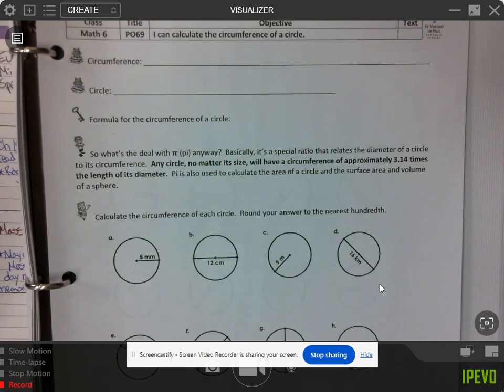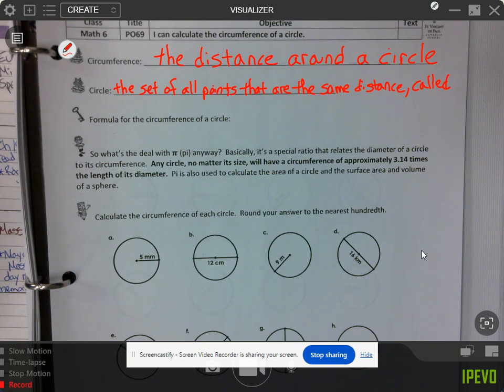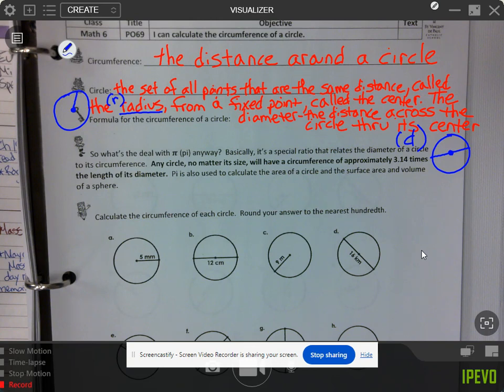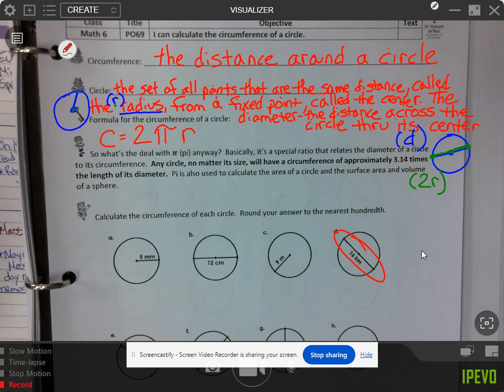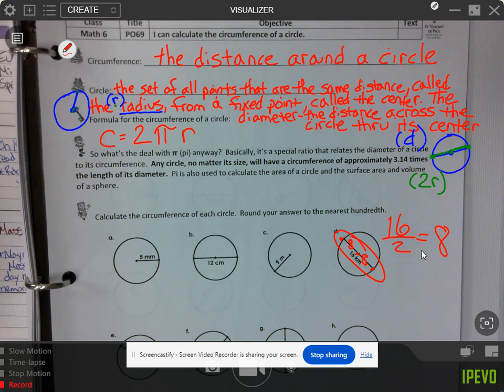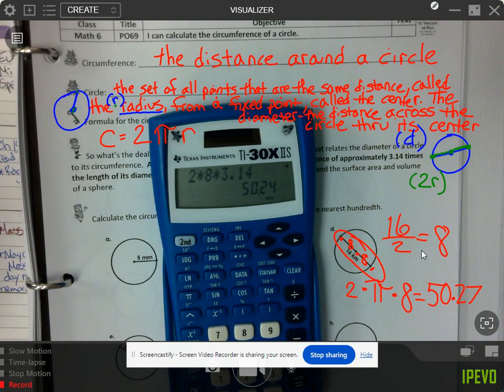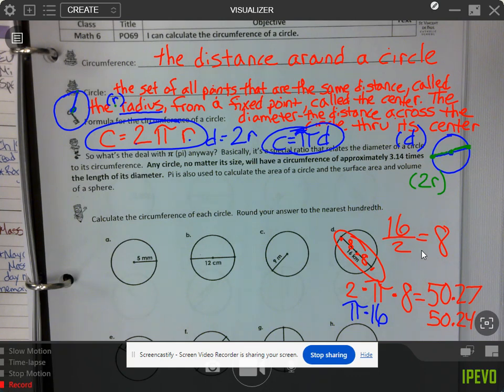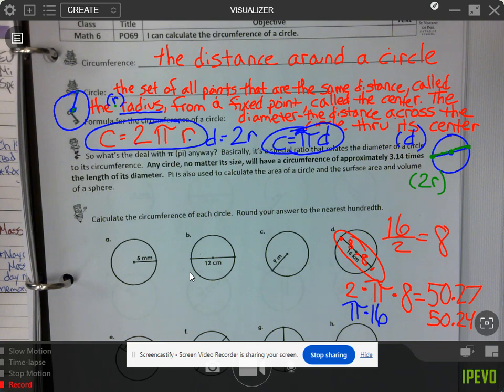4/24 Math 6 PO69